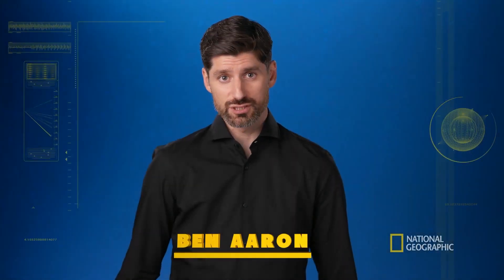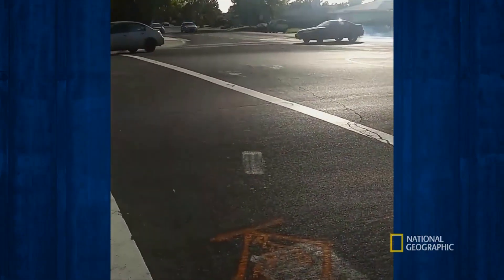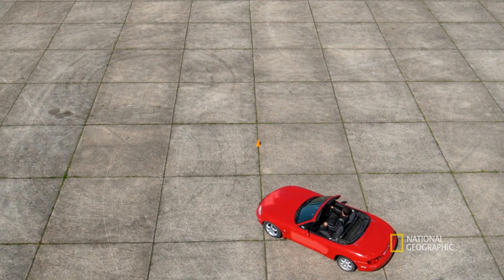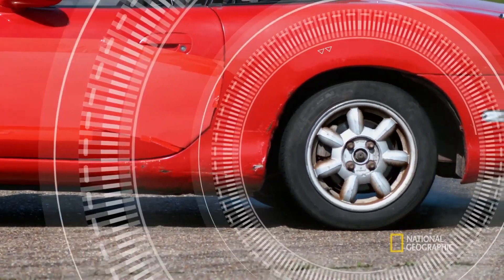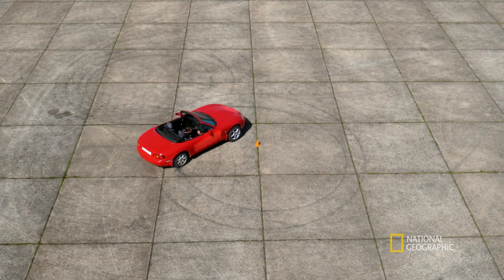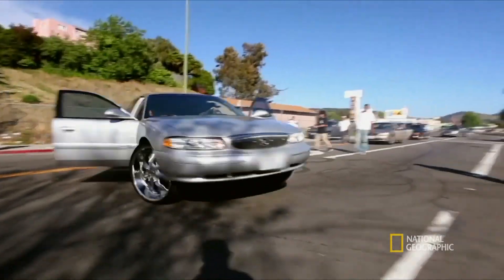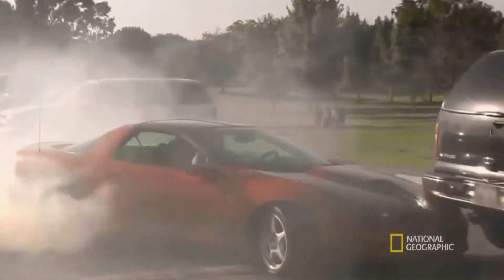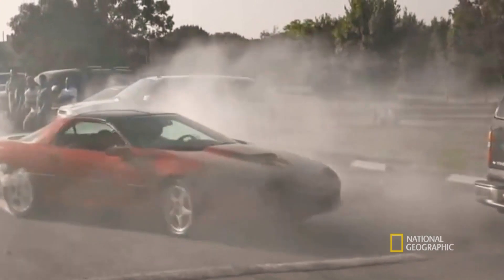How to Perform a Donut | Science of Stupid: Ridiculous Fails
Performing a donut in a vehicle is much harder than you might think. Here are some of examples of how to achieve such a complex move as well as some spectacular misadventures.

About Science of Stupid:
Science of Stupid shows the world's funniest fail clips and uses science to examine them.

Watch the Full New Season of Science of Stupid: Ridiculous Fails for Free on the National Geographic site & app